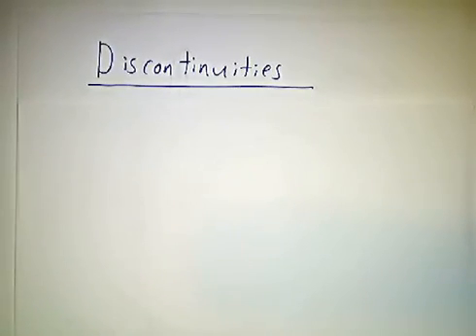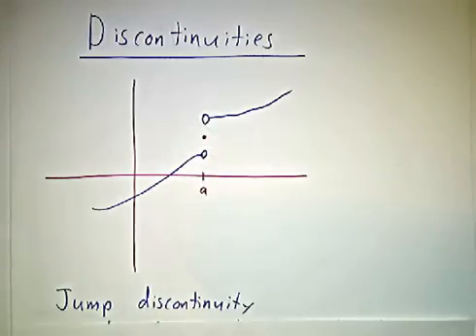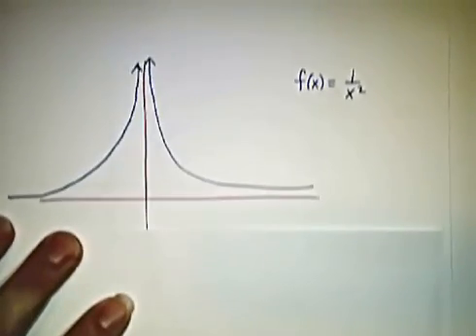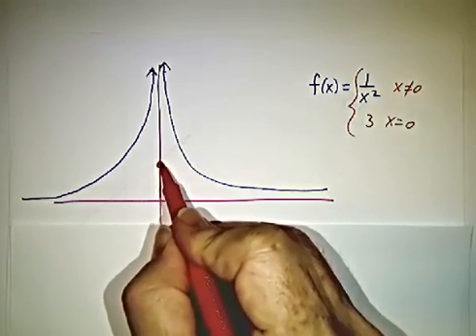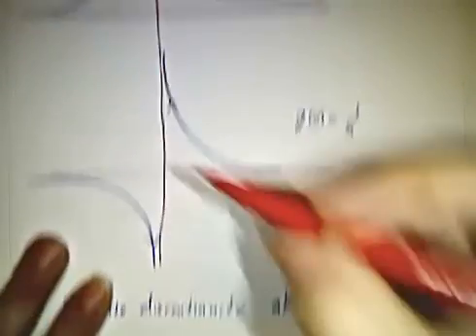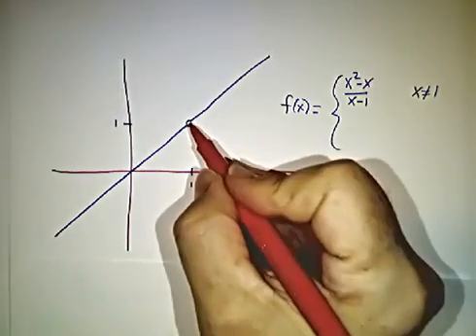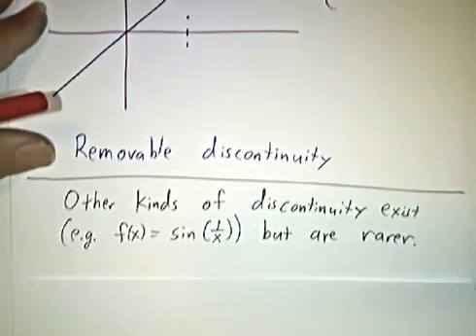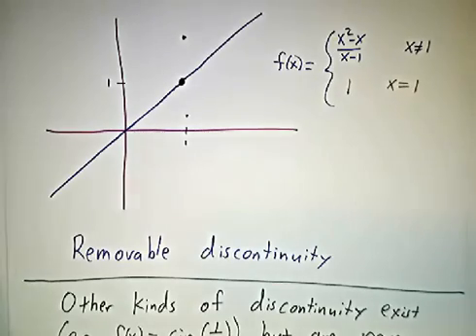Discontinuities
There are three ways that functions tend to be discontinous. They can have jump discontinuities, infinite (aka asymptotic) discontinuities, or removable discontinuities. We go over all three.